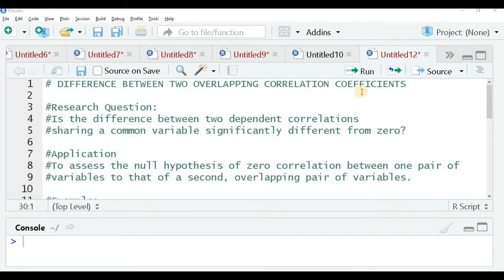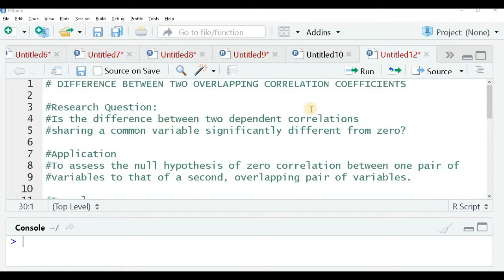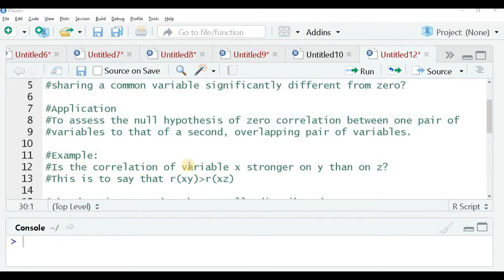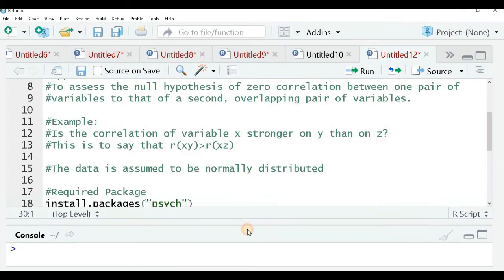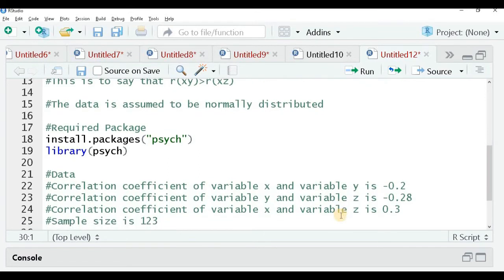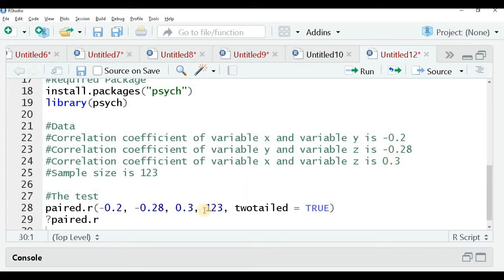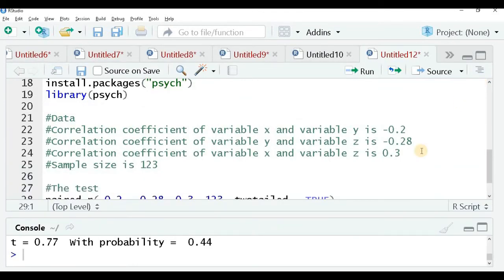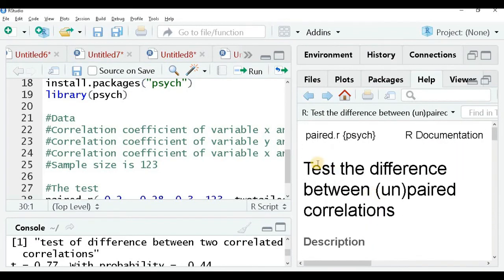DIFFERENCE BETWEEN TWO OVERLAPPING CORRELATION COEFFICIENTS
In many cases the correlations you want to compare aren’t independent. One reason for this is that the correlations share a common variable. For example if you correlate X with Y and X with Z you might be interested in whether the correlation r(XY) is larger than r(XZ). As X is common to both variables the correlations are not independent. Zou (2007) describes how to adjust the interval to account for this correlation.
In this video we learn to test hypothesis in such scenarios using R Studio